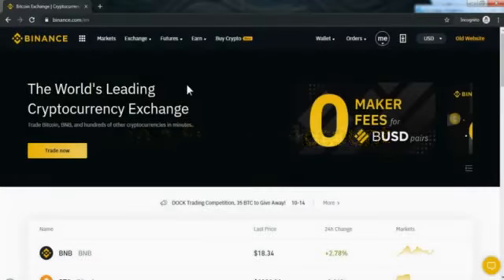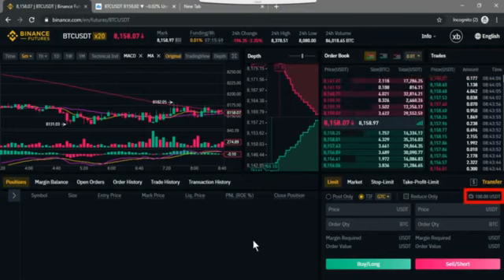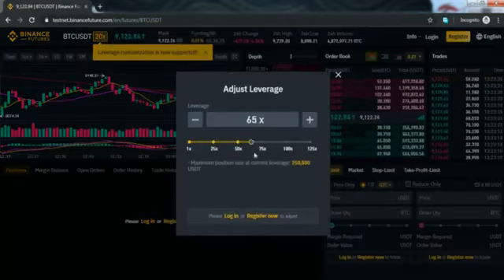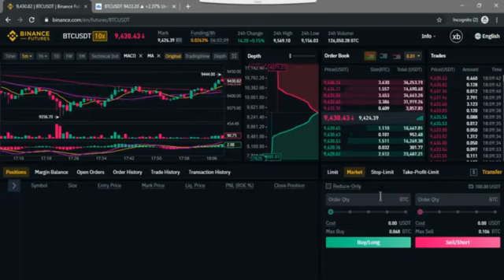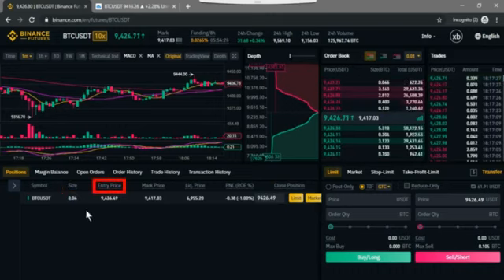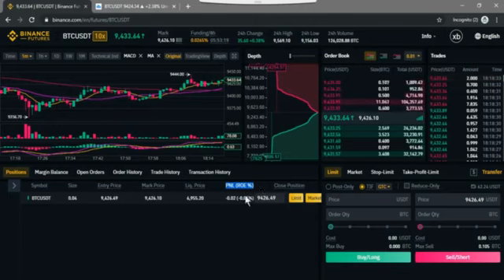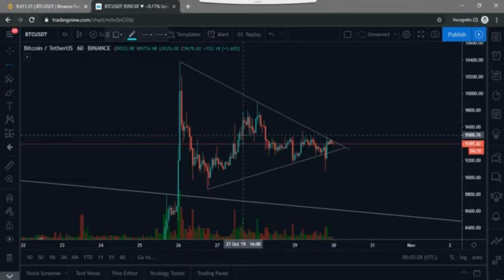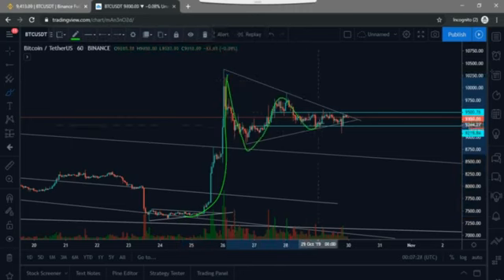Binance Futures Guide & Tutorial - 10% OFF Discount (Leverage 125X Bitcoin Margin Trading)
Futures Referral code - moon44

For existing Binance users, you can simply apply for a Binance Futures Futures account, enjoy the special 10% discount when using the code: moon44 when applying for Binance Futures.

=About Binance Futures=

Binance Futures is the margin exchange of the leading cryptocurrency exchange Binance.
Binance Futures allows to leverage up to 125X (!), both long and short positions on Bitcoin (BTC), Ethereum (ETH), and 50-75X leverage to long and short the top cryptocurrencies like Ripple, Bitcoin Cash, Tezos, Dash, Zcash and more trading pairs.